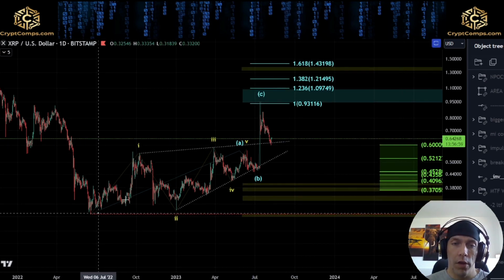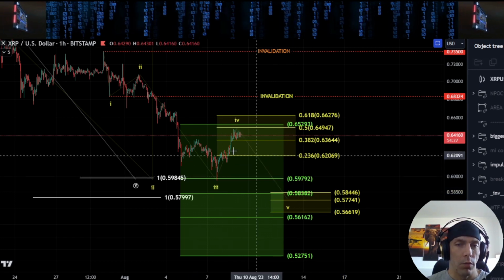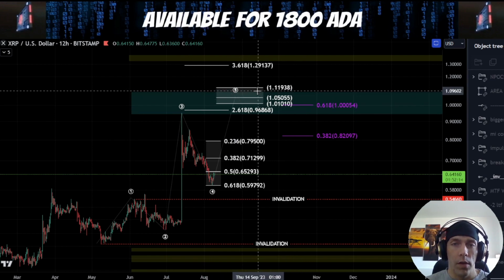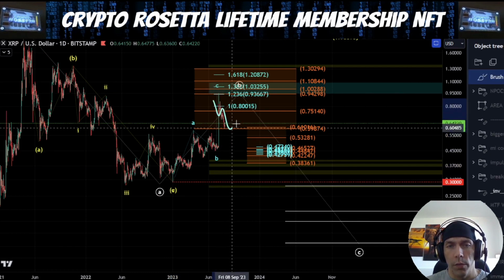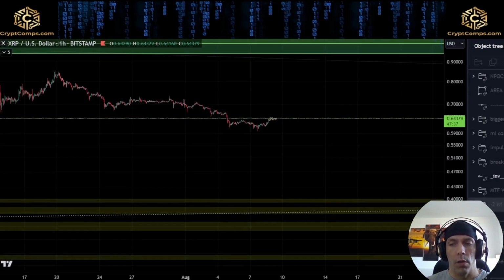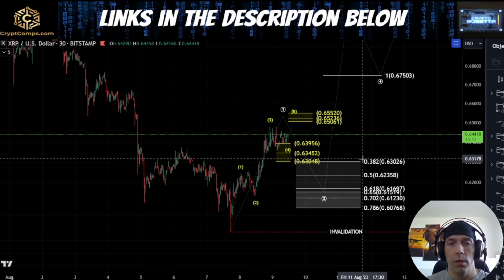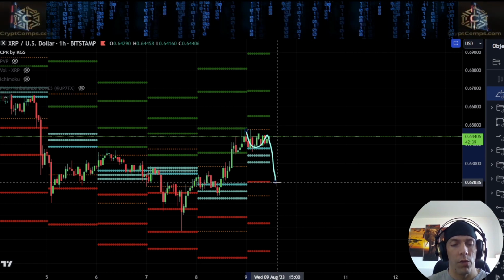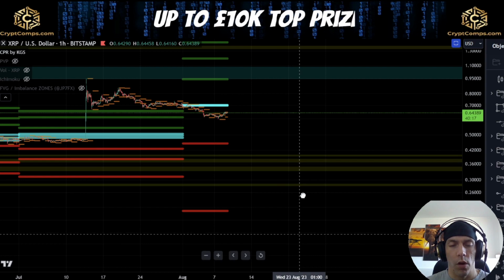⚠️THIS COULD BE HUGE⚠️ XRP Ripple Price UPDATE - Technical Analysis/Elliott Wave Analysis